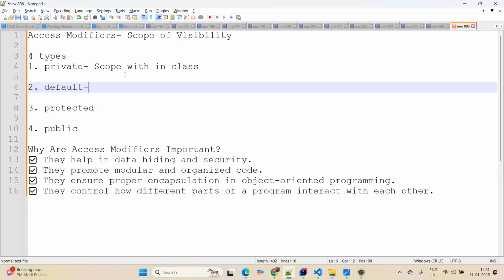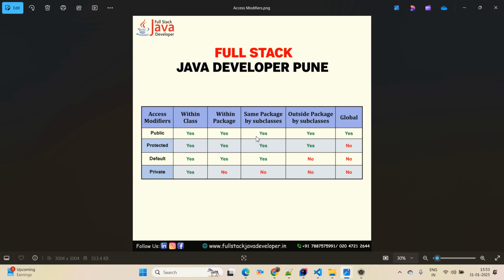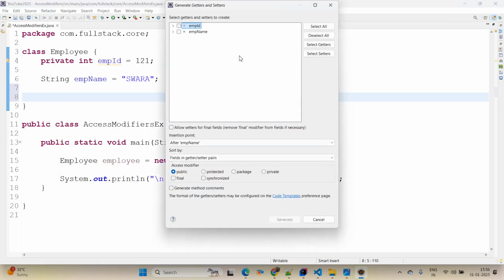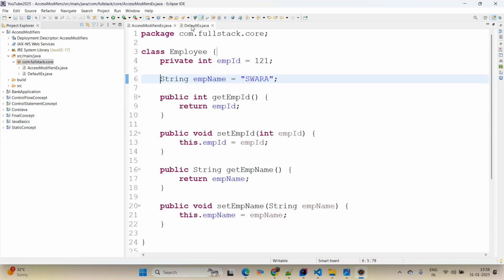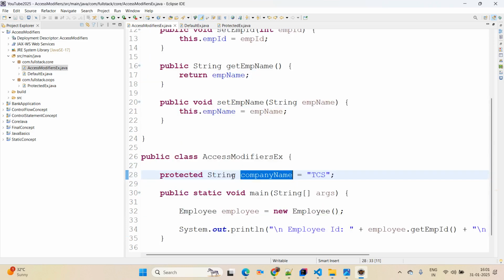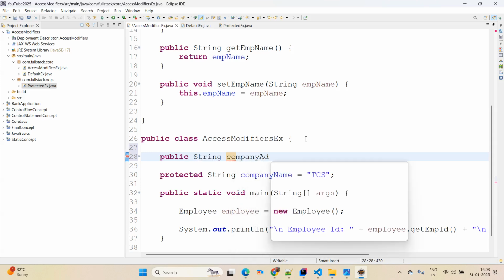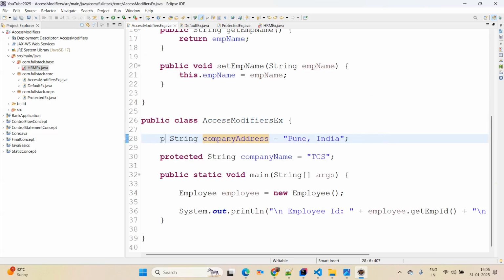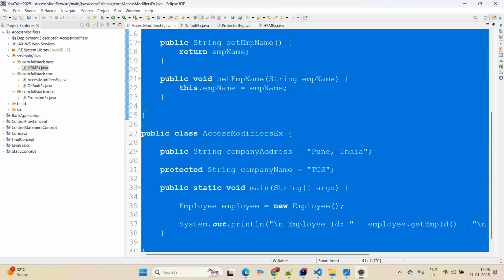Access Modifiers in Java | Learn with Mr. Kiran Jadhav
Access Modifiers- Scope of Visibility
4 types-
1. private- Scope with in class
2. default- Scope with in package
3. protected- Scope with in package outside package but with in subclass
4. public- Access everywhere

Why Are Access Modifiers Important?
✅ They help in data hiding and security.
✅ They promote modular and organized code.
✅ They ensure proper encapsulation in object-oriented programming.
✅ They control how different parts of a program interact with each other.